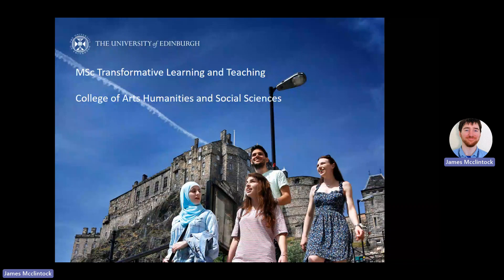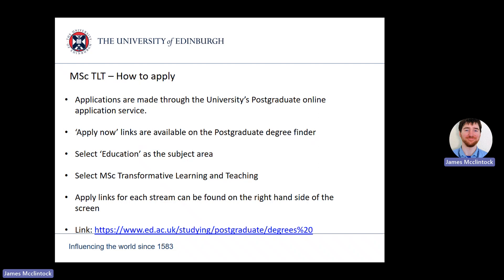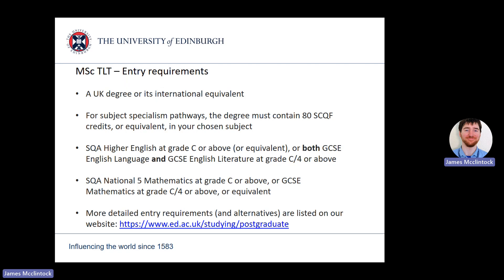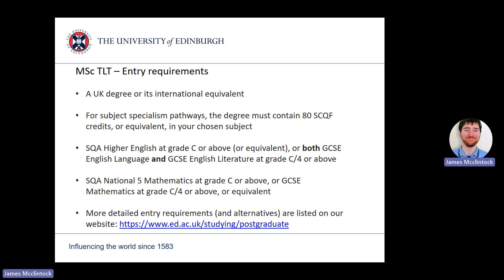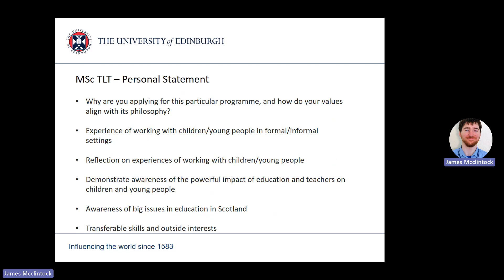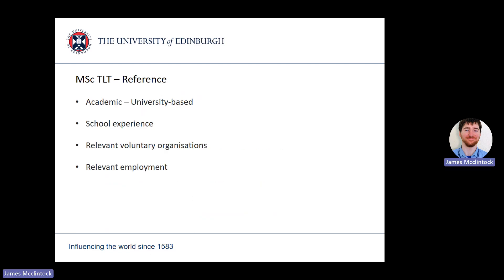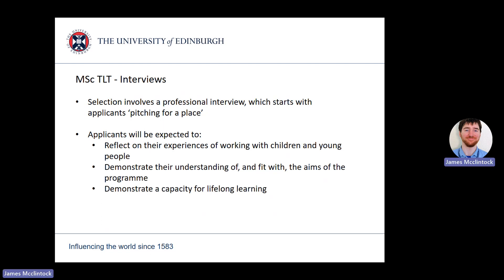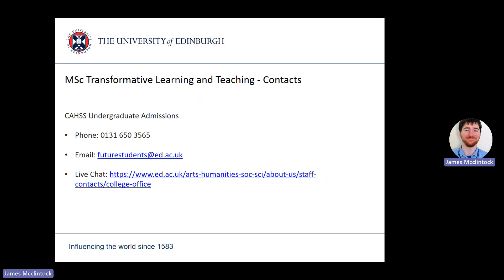Admissions: Applying for the MSc Transformative Learning and Teaching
Admissions gives and overview of the application process for the MSc Transformative Learning and Teaching, May 2023.